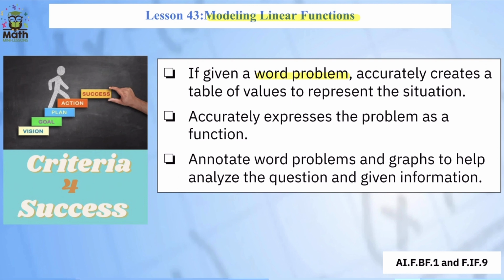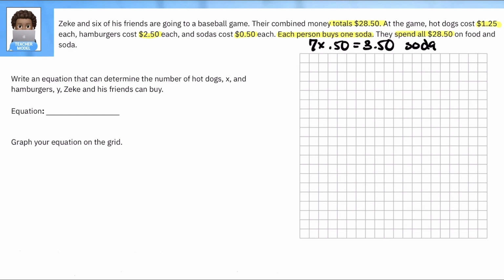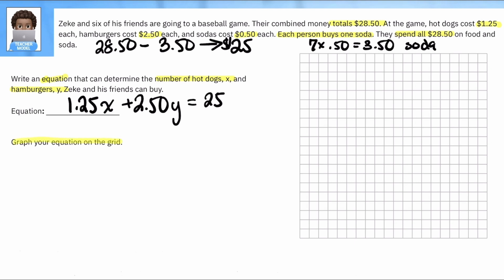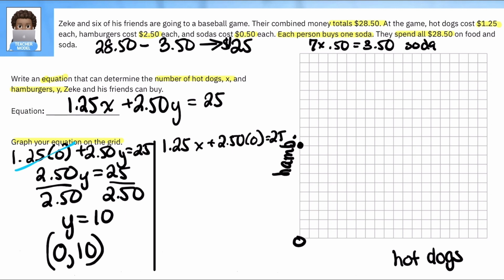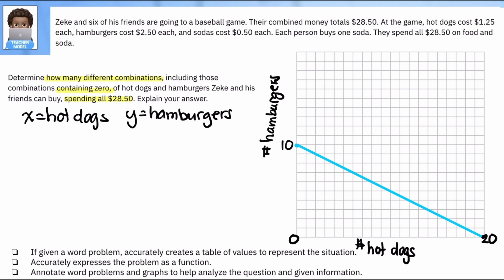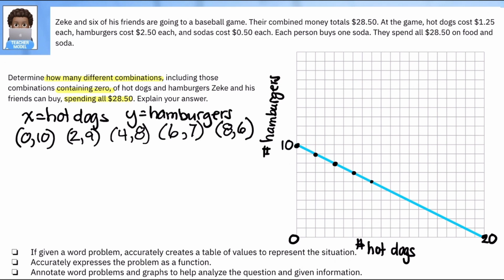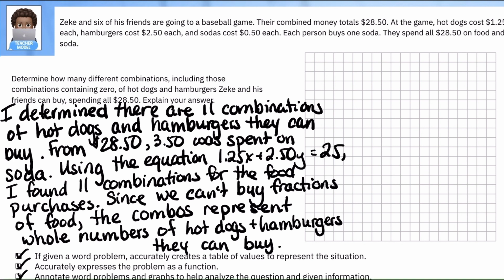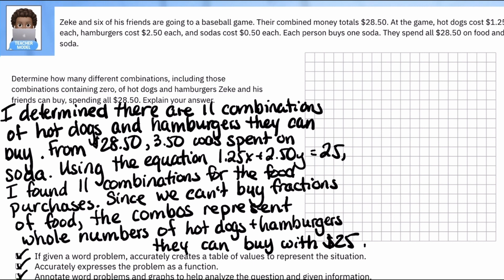Modeling Linear Functions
Algebra I, Lesson 43: How can you model a real world situation with a linear graph or equation?

In this video you will learn how to model linear functions by writing an equation to represent a real world situation and interpret these equations and graphs.

1. If given a word problem, accurately creates a table of values to represent the situation.
2. Accurately expresses the problem as a function.
3. Annotate word problems and graphs to help analyze the question and given information.